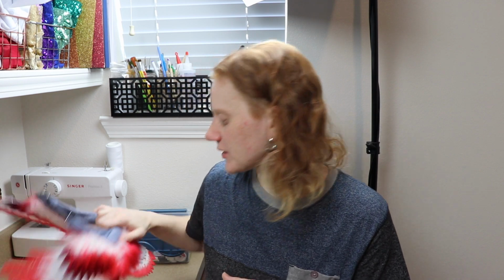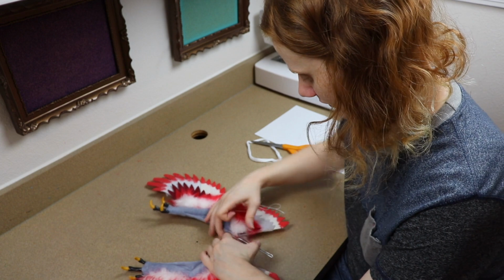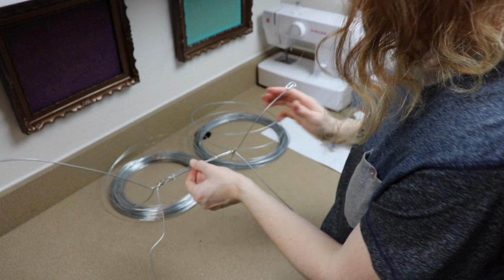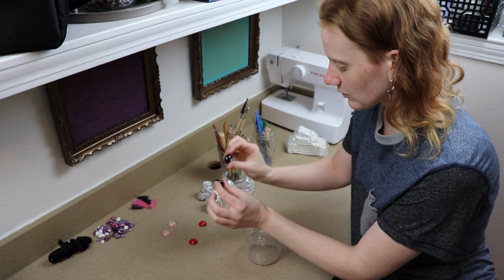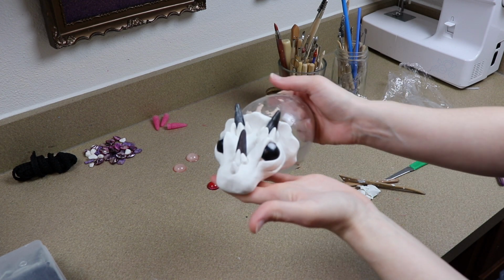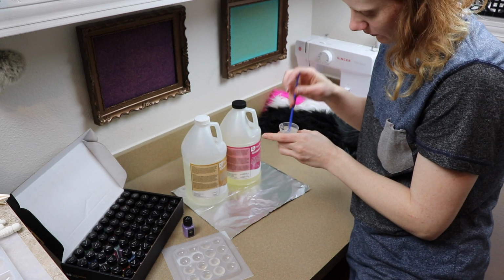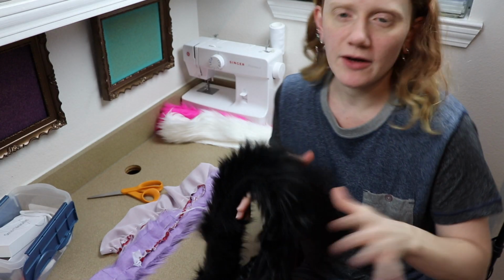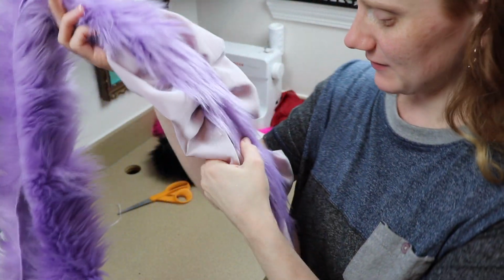DRAGON WINGS & SCULPTING ARTDOLL FACES || Artist Vlog 25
For todays artist vlog I’m going to spend the day working on some things for a commissioned artdoll, and making more progress on new dragons for my online shop.
Art Supplies from Arteza
Glitter vinyls
Other art supplies I use to make my artdolls.